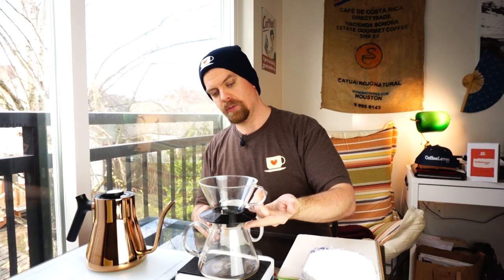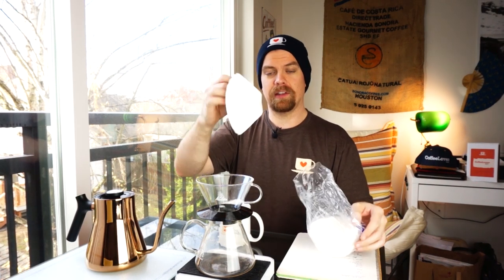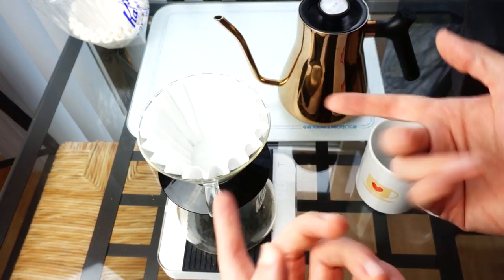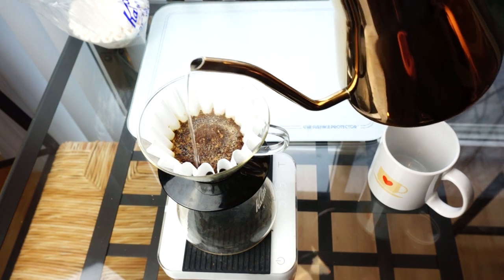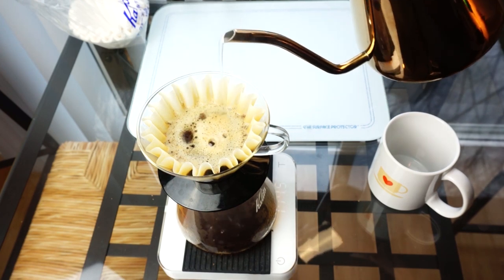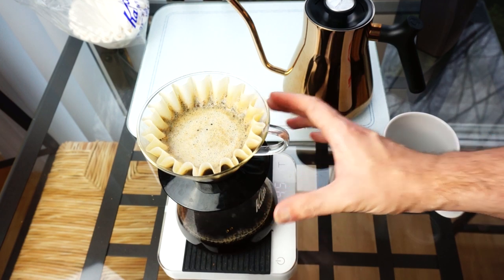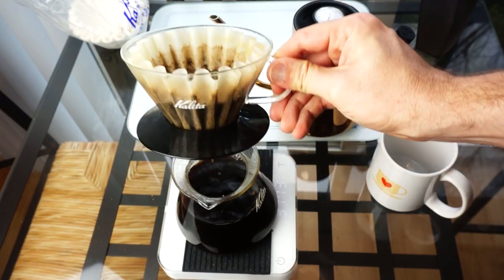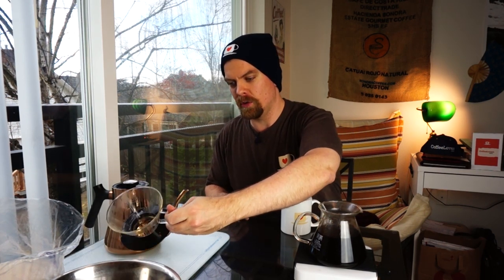How To Brew The Kalita Wave - A Coffee Lovers Brew Guide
The Kalita Wave is one of my favorite brewing methods. In this video I take you through my step by step brew guide for getting the most out of you Kalita Wave. Learn all my best tips and tricks for brewing perfect coffee with this pour over filter method.

Get you own Kalita Wave + Kettle:
Kalita Wave Dripper
Kalita Wave Server
Fellow Kettle
Acaia Scale
Baratza Encore Grinder